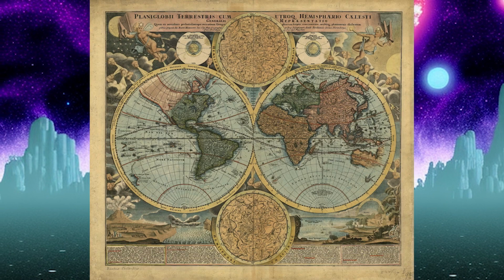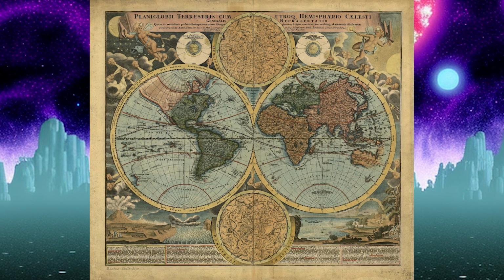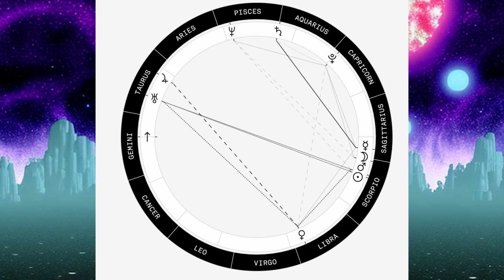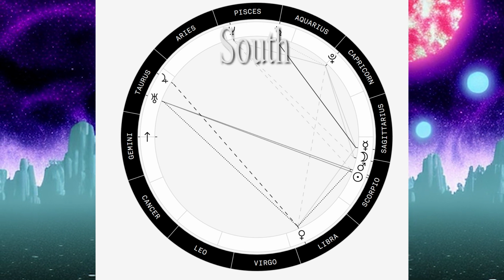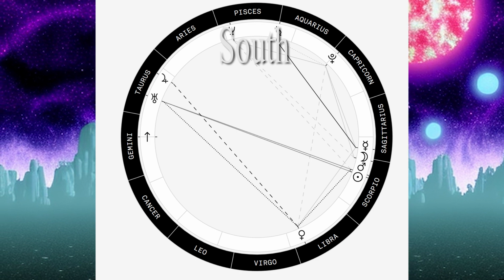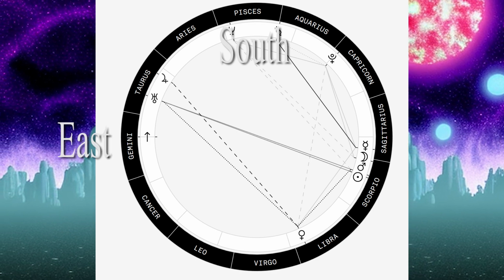045 GRH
Greater Ritual of the Hexagram